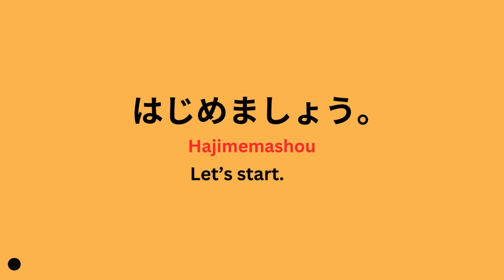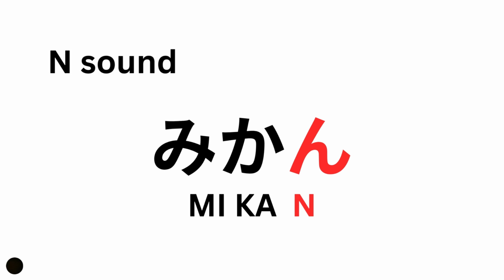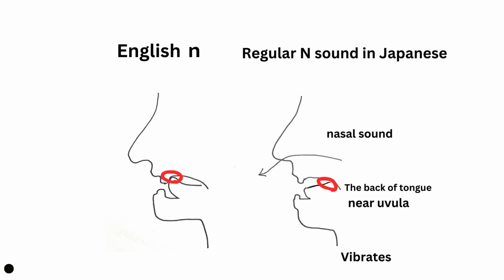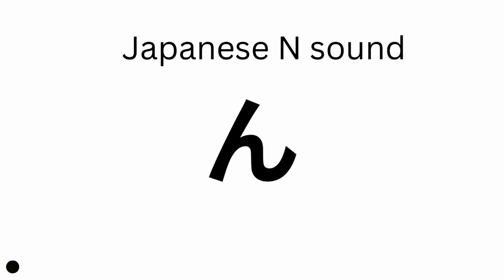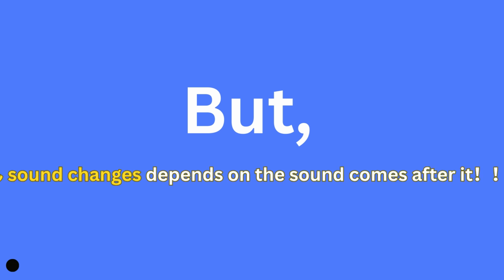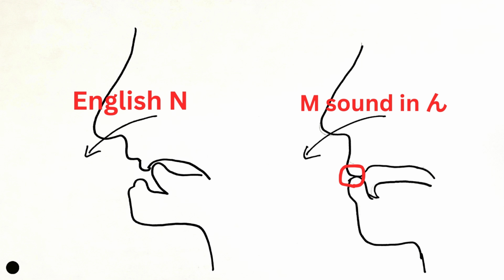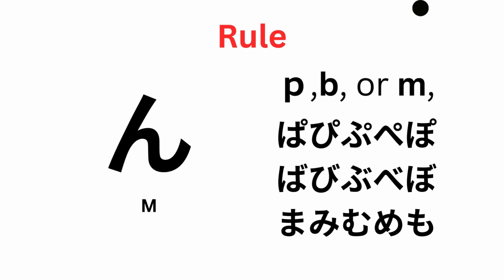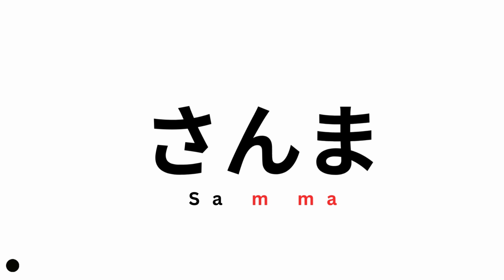Learn Japanese How to Pronounce the Japanese letter ん n. Quick lesson with Mai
Learn Japanese with Mai!

Free Japanese writing practice sheets, Hiragana, Dakuon, Handakuon and Yoon charts

Free audio
Now you can listen to my diary in Japanese  on my website!
I'm going to add more soon.